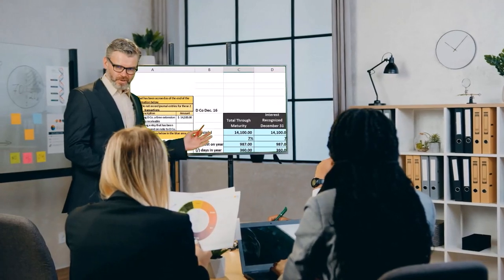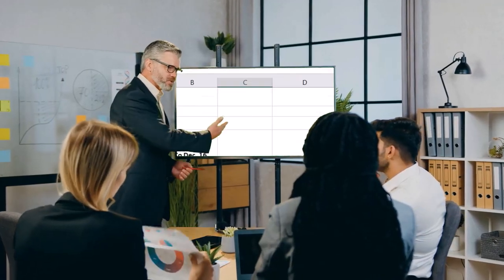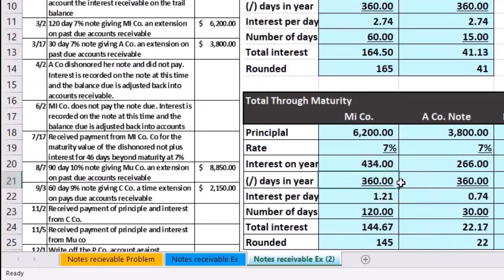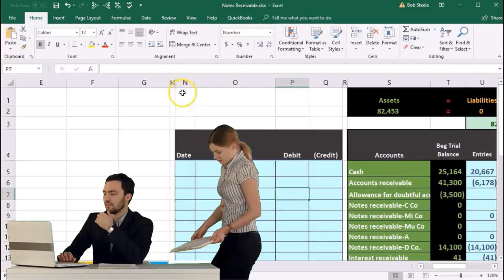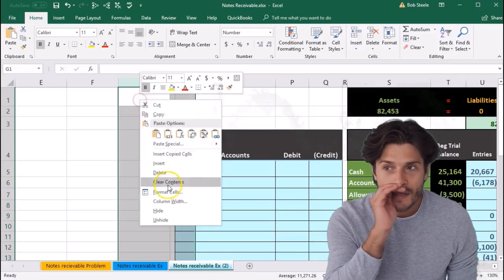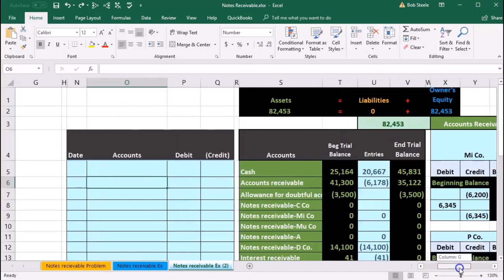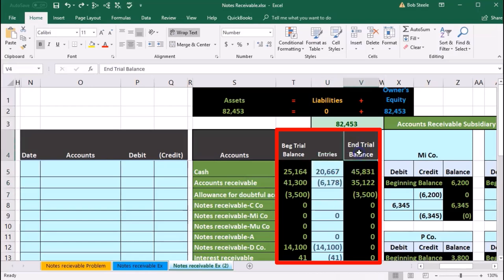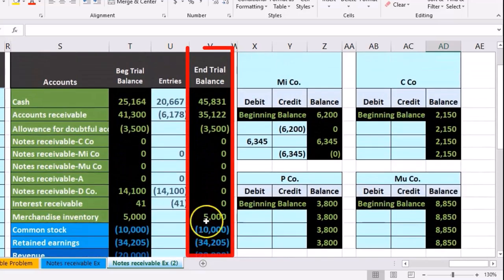Subsidiary Ledger and Trial Balance -Accounts Receivable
"Master the subsidiary ledger and trial balance in accounts receivable! This video explains how to maintain accurate records and ensure your financial statements are balanced."